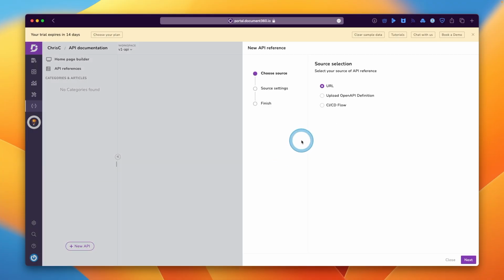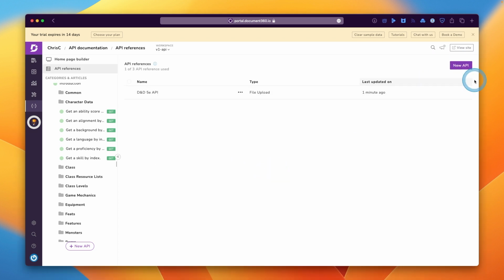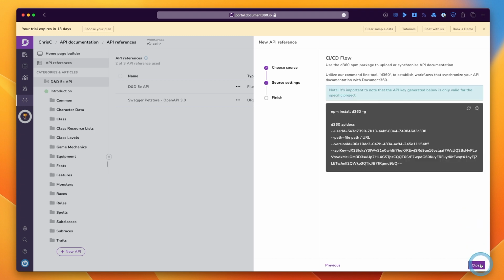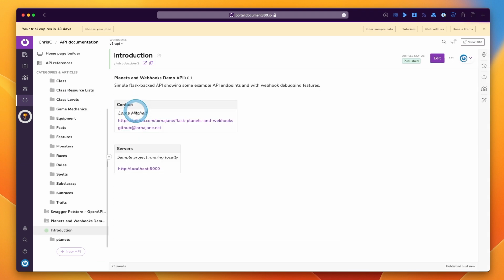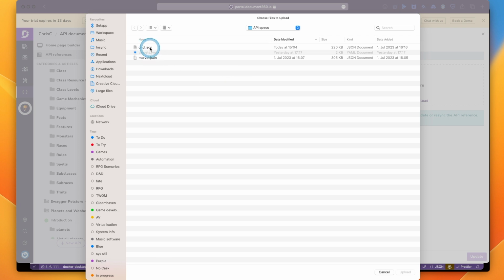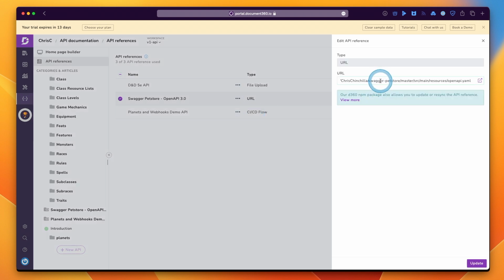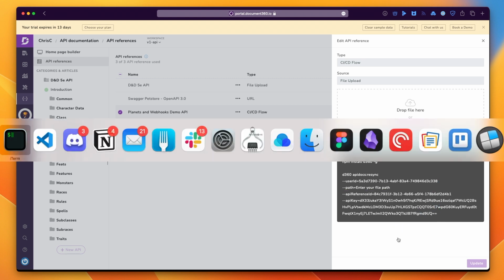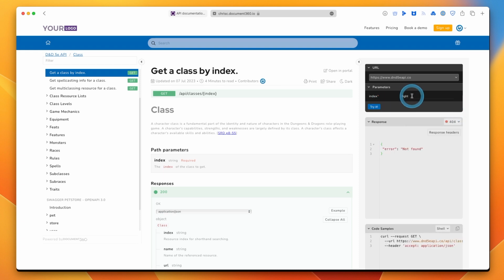Centralising and managing documentation with Document360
Document360 is Knowledge Base Platform, engineered for growing companies. In this video I look at it's API spec functions for creating docs from API spec files, keeping them up to date when the spec changes, viewing the rendered spec as documentation and trying generated code examples that match the spec.